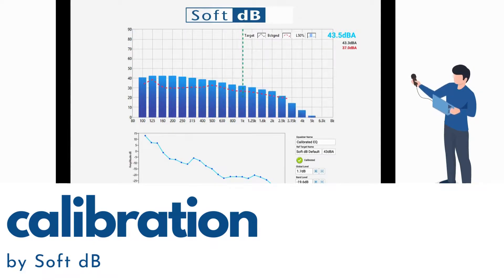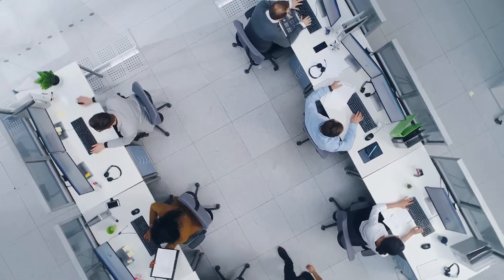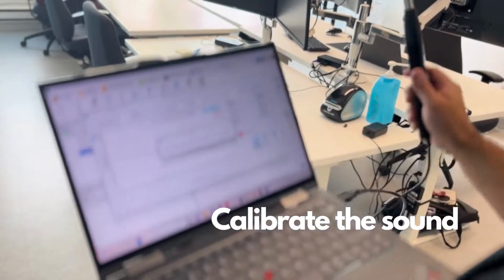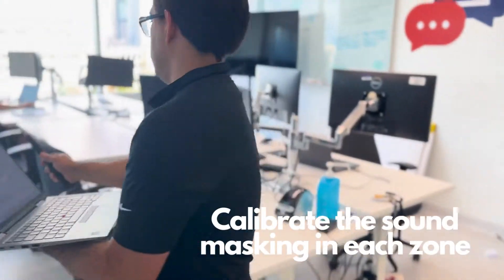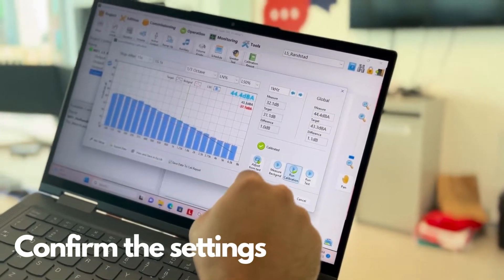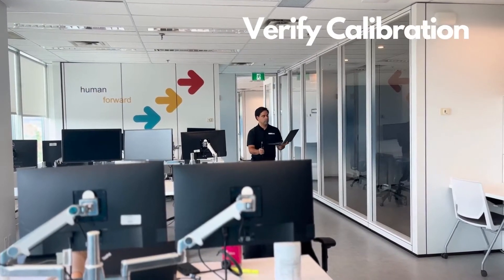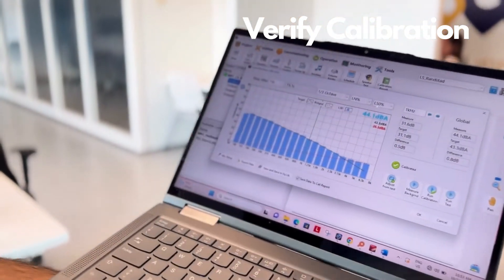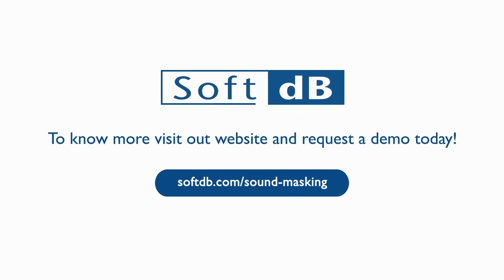🔊 Calibrating Your Sound Masking System: by Soft dB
Embark on a sonic journey with Soft dB, the industry leader in sound masking solutions. In this insightful YouTube video, our skilled sound masking experts guide you through the crucial process of calibrating your system for optimal acoustic bliss.

🛠️ **Step-by-Step Calibration Process:**
1. **Gather Equipment and Prepare:** Our experts bring precision tools, including the mezzo microphone and modem.
2. **Zone Identification:** Tailor sound masking to your office layout with expert-defined zones.
3. **Ambient Noise Measurement:** Strategically placed mezzo microphone captures precise ambient noise data in each zone.
4. **Connect to the System:** Our experts utilize modems to seamlessly connect and adjust system settings.
5. **Sensor Check:** Meticulous inspection ensures sensors accurately capture ambient sound variations.
6. **Real-time Calibration:** Integrated frequency analyzer provides immediate feedback on sound masking output.
7. **Sound Curve Adjustment:** Customize sound curves for each zone, adapting to unique acoustic characteristics.
8. **Adaptive Sensor Integration:** After initial calibration, Soft dB's adaptive sensor ensures real-time adjustments for a consistent masking level.
9. **Verification:** Thoroughly verify correct functionality to guarantee desired sound masking levels.

🎯 **Why Calibration Matters:**
Achieve a harmonious work environment tailored to your office's unique needs. Soft dB's calibration process, executed by our sound masking experts, ensures:

✨ **Precision:** Fine-tuned to perfection, guaranteeing an ideal sound masking experience.
🕒 **Efficiency:** Swift and seamless calibration process, saving time and resources.
🌐 **Consistency:** Maintains a uniform sound masking output across diverse office spaces.

🏢 **Target Audience:**
Architects, Office Designers, Facility Managers, Acoustic Experts, and Office Managers—this video is tailored to elevate your understanding of the indispensable sound masking calibration process.

Your office deserves the Soft dB touch for a harmonious auditory experience!